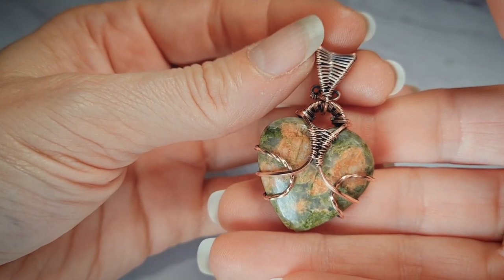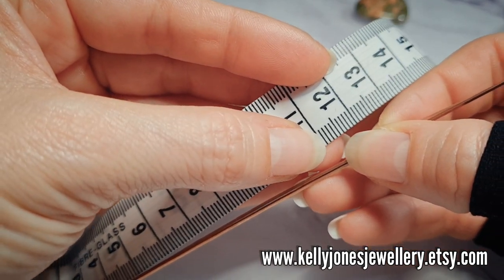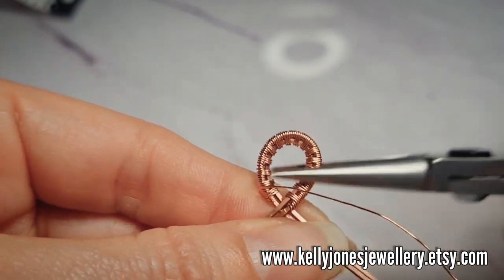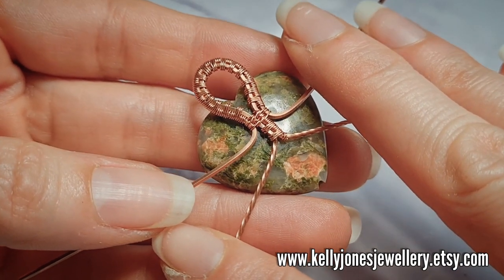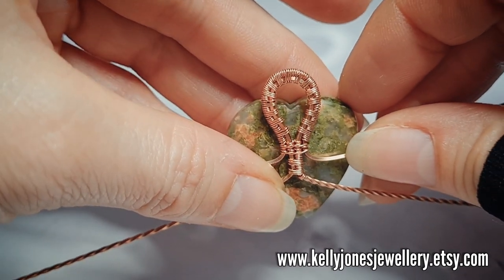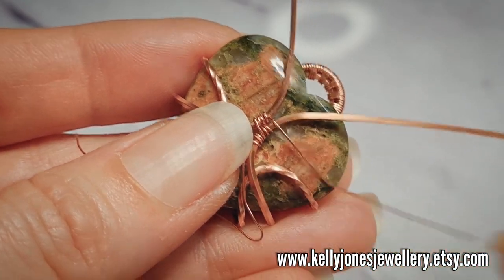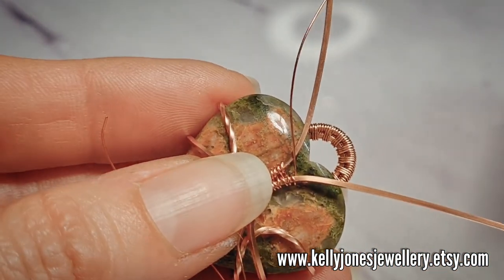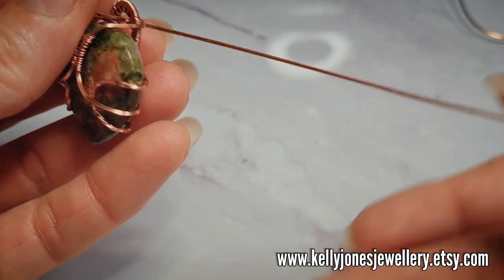Wire wrap pendant 'Scarlett' tutorial by Kelly Jones.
• 0.8mm wire (20g), 2 x 11" (28cm) 1 x 8" (20cm)
• 0.315mm weaving wire (28g) 200cm (I wind mine onto a bobbin, but you can cut lengths as you go if you prefer)
• Heart-shaped Cabochon, mine is 25mm by 30mm (you can use a different size, just remember to adjust wire length and weave repeats accordingly)